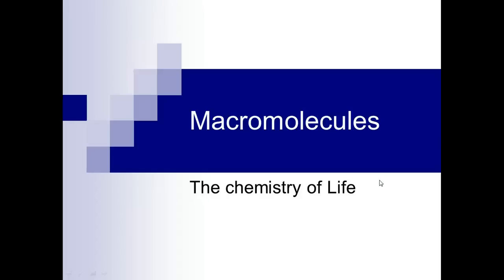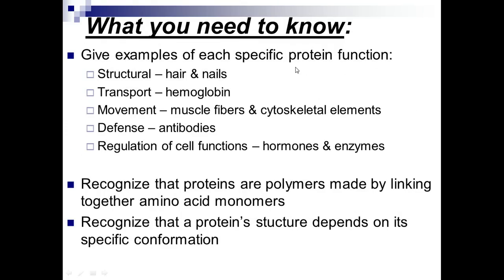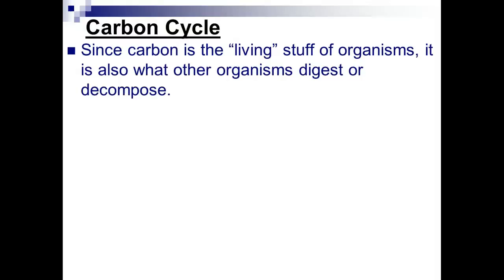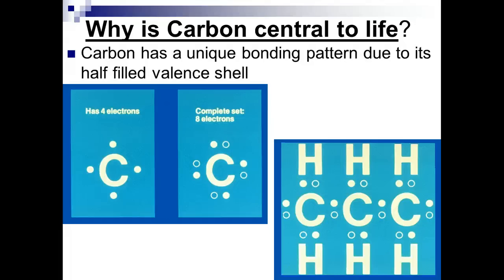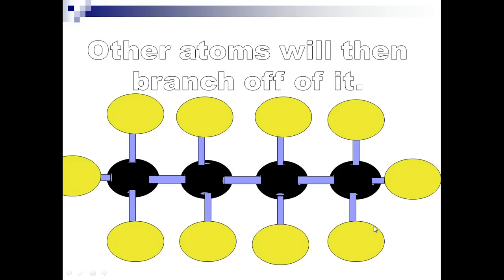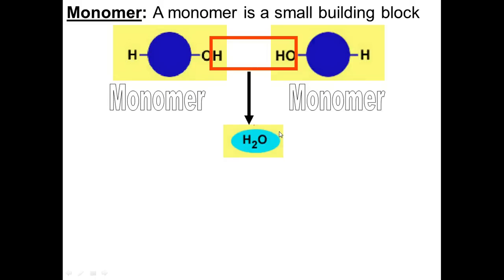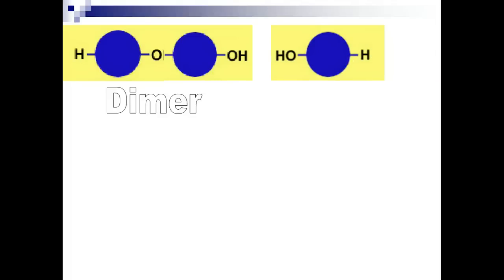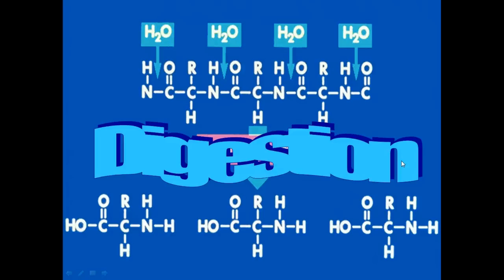Condensation and Hydrolysis Reactions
After watching this video (and the 3.1 and 3.2 videos), log in to Blackboard and try to practice questions about this content.  I have posted an answer key so that you can check your own understanding and see how well you know this material!